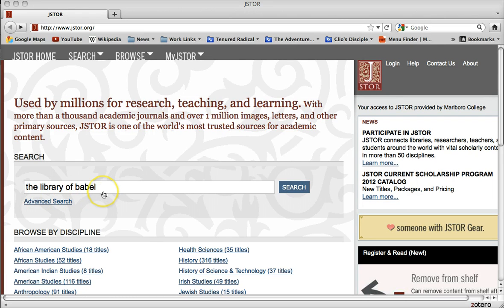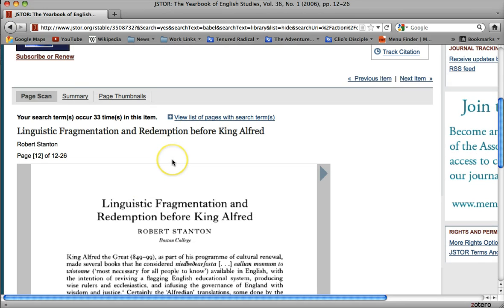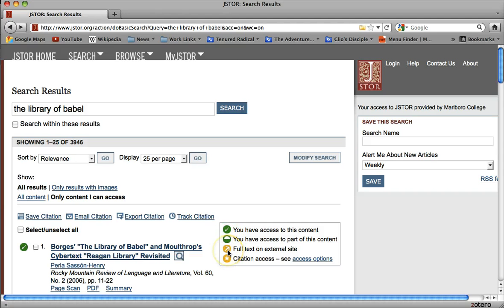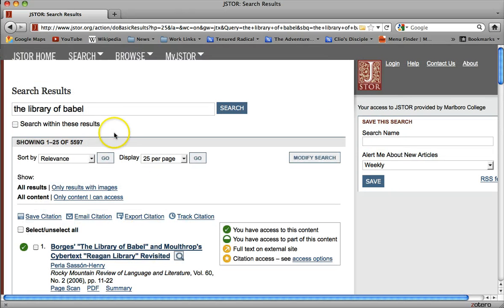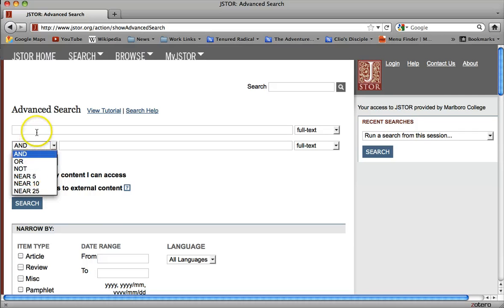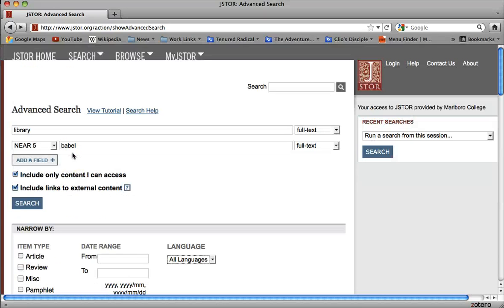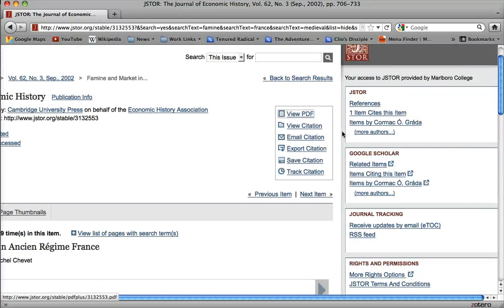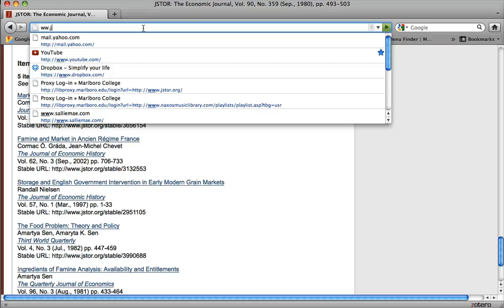JSTOR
JSTOR introduction by Adam Franklin-Lyons for the class Finding Stuff, offered at Marlboro College (Spring 2012)